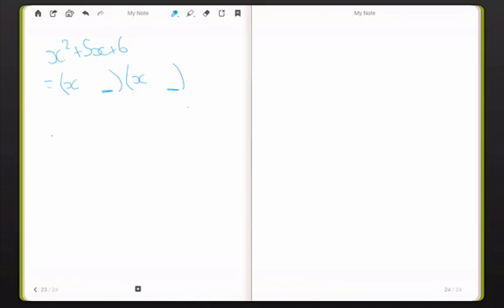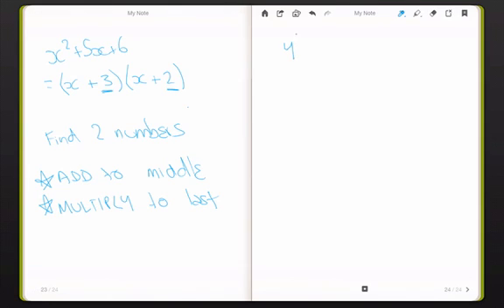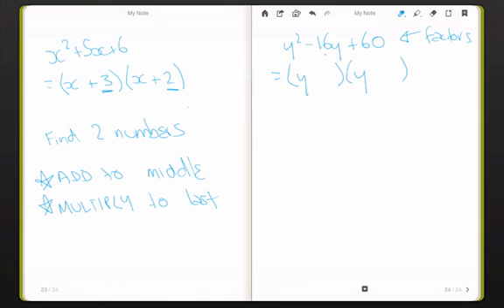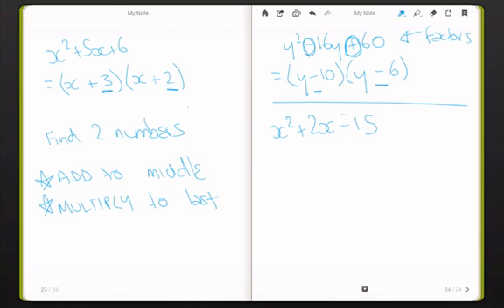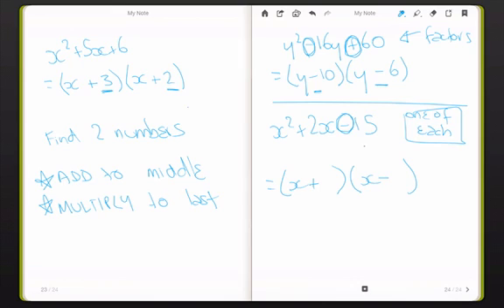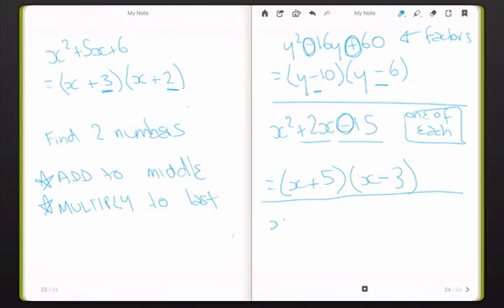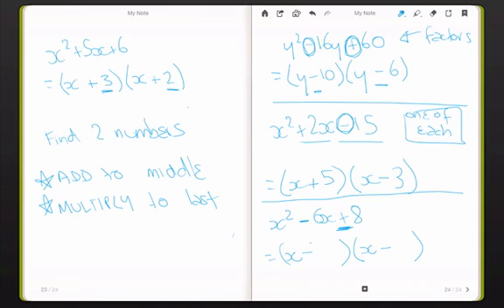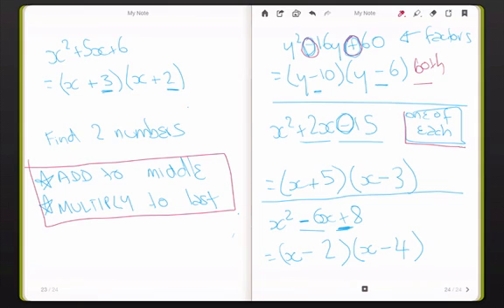Year 9 - Factorising quadratic trinomials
Factorising quadratic trinomials - Ex 4.9